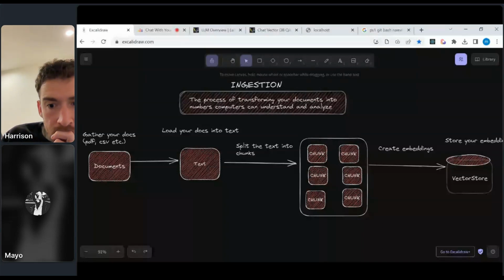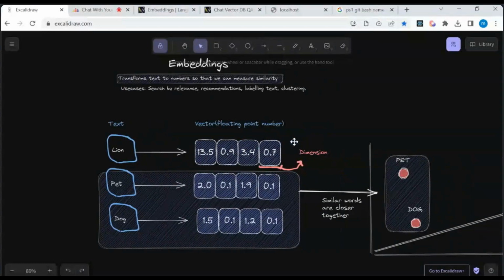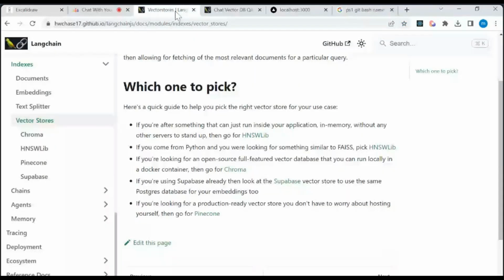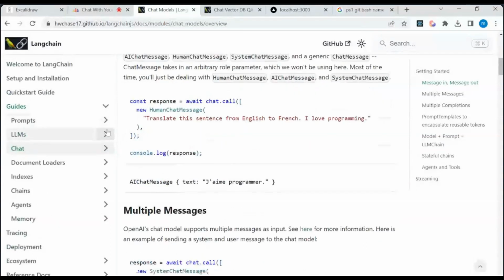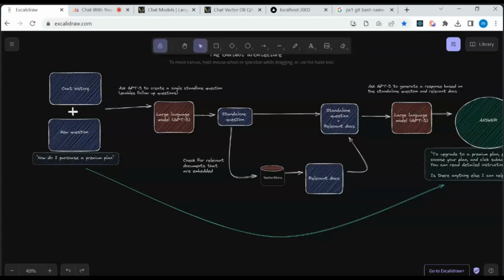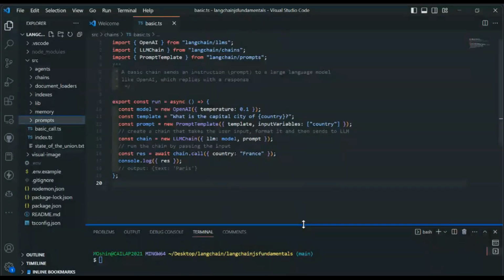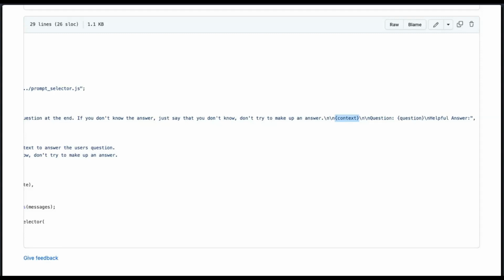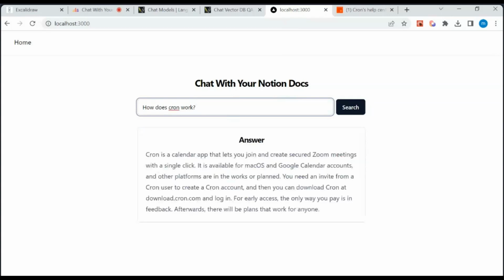Chat With Your Documents Using LangChain + JavaScript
In this session we will go over how to build a a chatbot similar to ChatGPT that can answer questions about your specific data.

Will be built end-to-end with LangChain's Javascript package